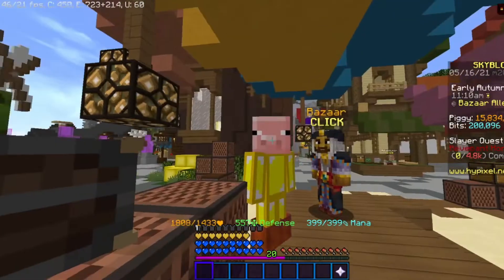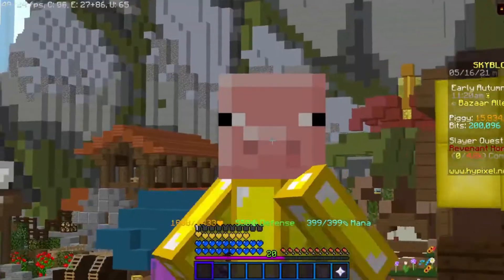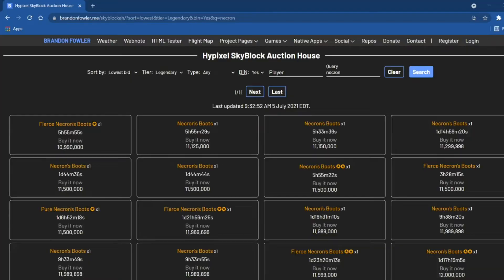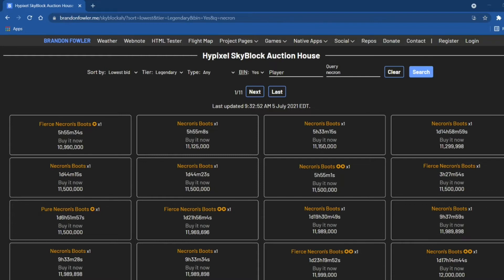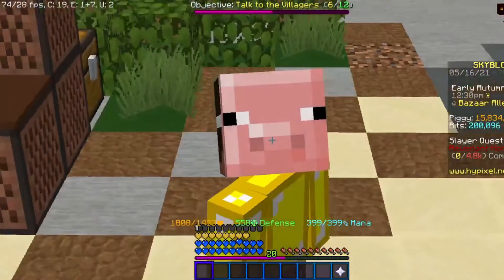INSANE Passive Late Game Money Making Method! | Hypixel Skyblock #267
Today I show another item to auction flip that makes insane profit in Hypixel Skyblock!

The competition for buying and selling necron boots or any other necron armor is very high! Keep this in mind while auction flipping them!

- Profit may vary depending on what time you play or how long the money making method lasts until it dies
- You MUST put 100% of your attention into this for several hours/days to get the best outcome

Twitch (even tho I don’t stream LOL)